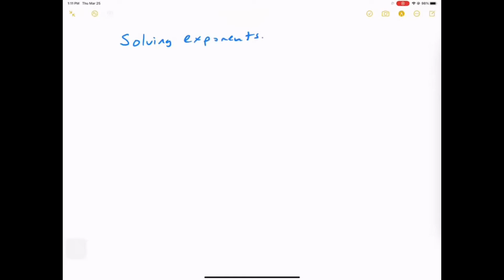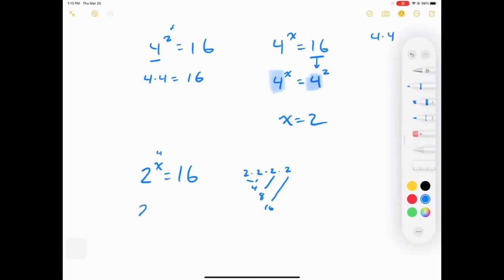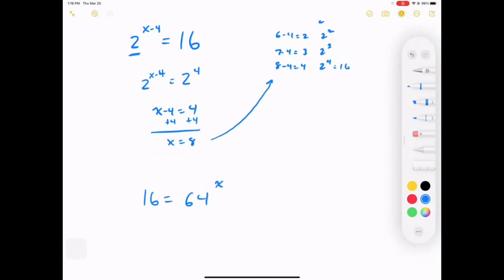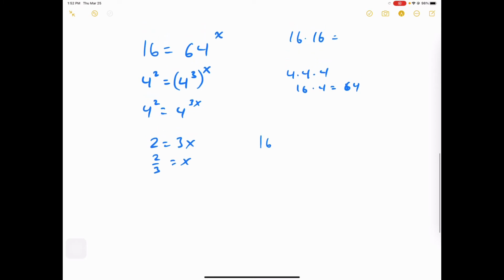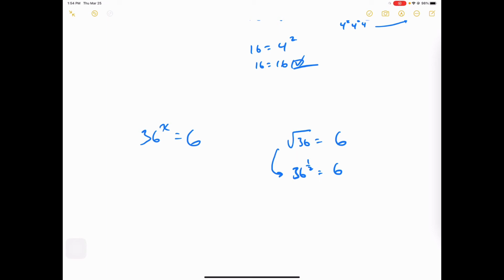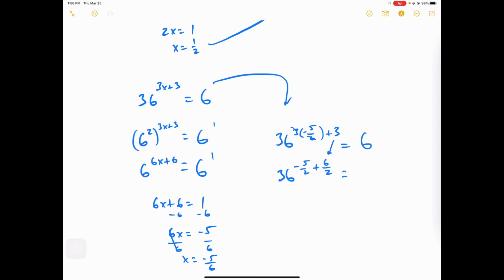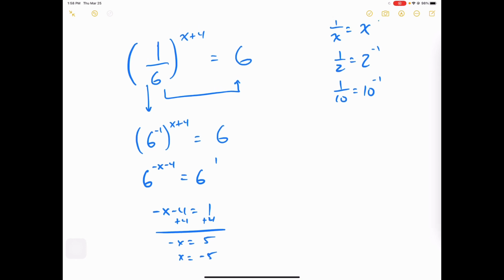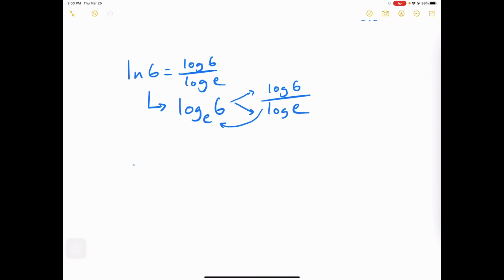PreCalculus Solving for exponents by matching bases.